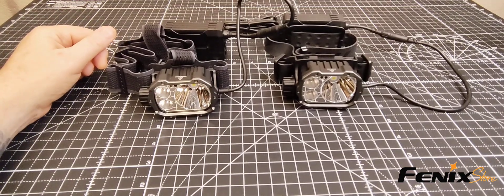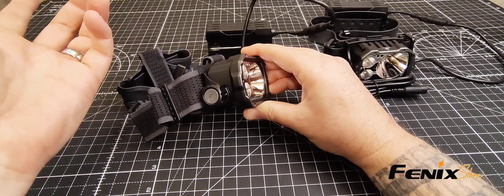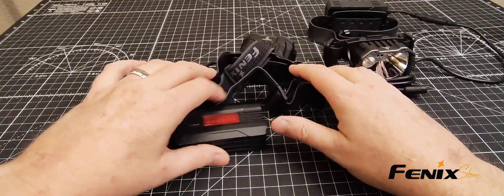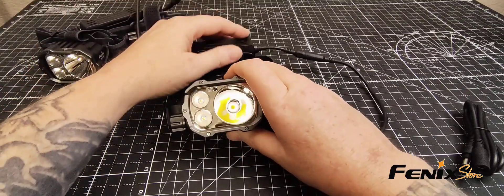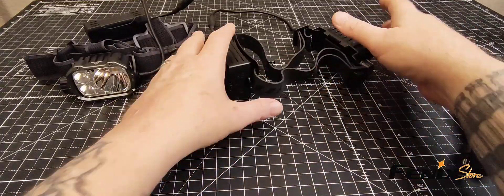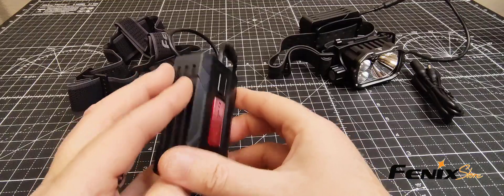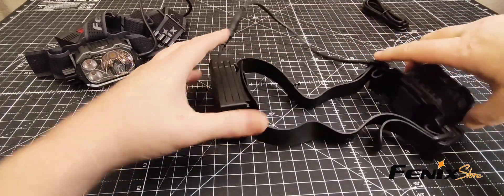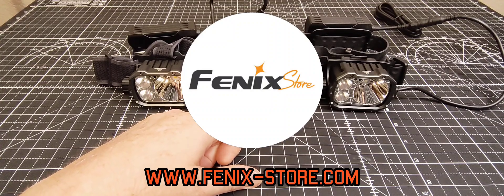The Fenix HP35R & The Fenix HP35R SAR Headlamp Comparisons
The Fenix HP35R headlamp is your perfect Search and Rescue headlamp, delivering an impressive 4000-lumen output with both spot and floodlights that can be used independently or together. It offers precise control with a rotary mode selection switch and electronic push-button output. With a warm white color temperature of 3000K (CRI 94.5), a 450-meter beam distance, and nearly 29 hours of runtime, it excels in any environment. Additional features include, USB-C recharging, power bank functionality, intelligent proximity brightness downshift, and IP66 waterproof and 2-meter impact resistance.

This headlamp comes in two different versions, the standard HP35R and the HP35R SAR. The headlamp output and functions are the same, but the SAR version is slightly larger and includes a flame-retardant rubber headband and features an NVG shroud-compatible helmet mount. The standard version is also helmet-mountable using the ALG-04 helmet bracket or ALG-03 helmet bracket (each sold separately)